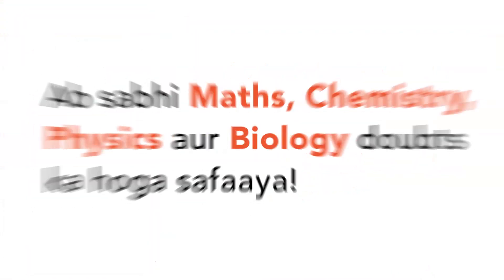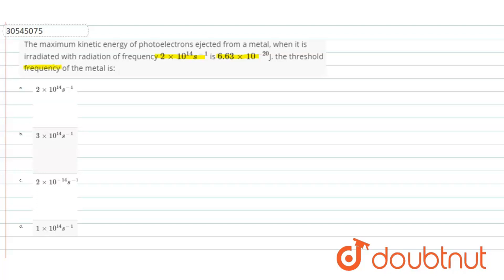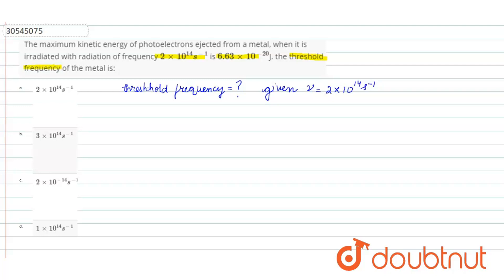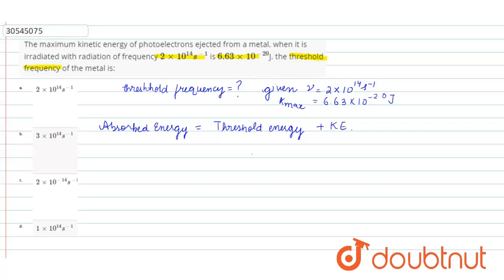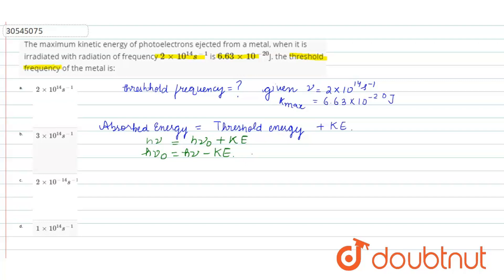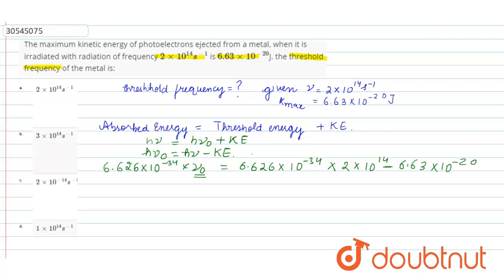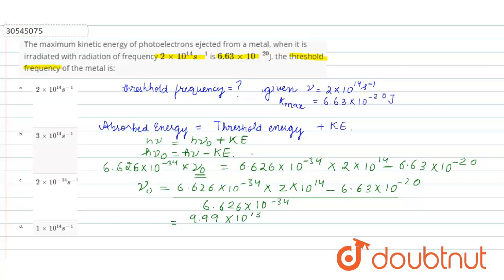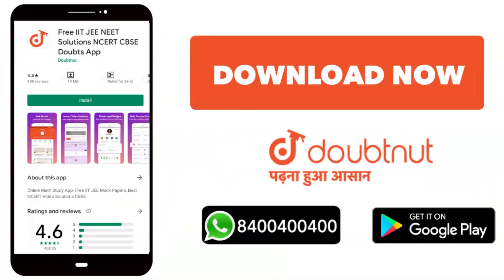The maximum kinetic energy of photoelectrons ejected from a metal, when it is irradiated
The maximum kinetic energy of photoelectrons ejected from a metal, when it is irradiated with radiation of frequency `2xx10^(14)s^(-1)` is `6.63xx10^(-20)`J. the threshold frequency of the metal is: